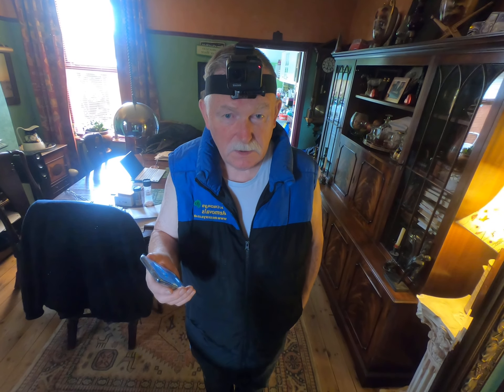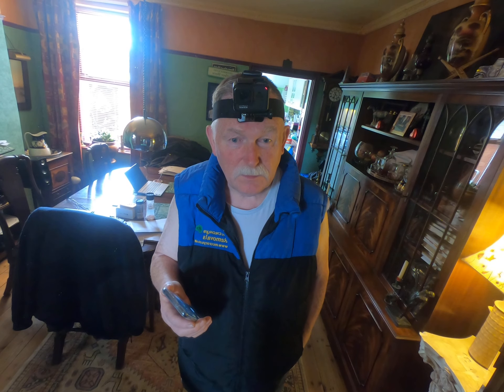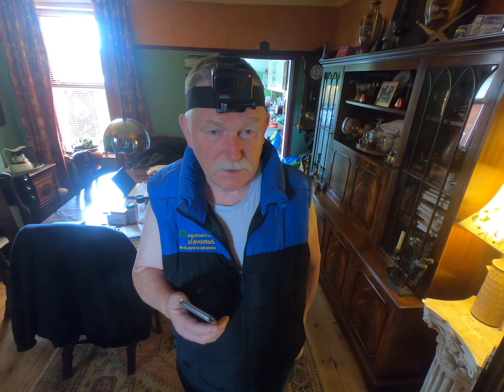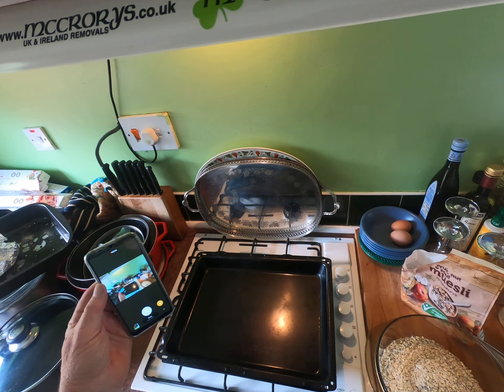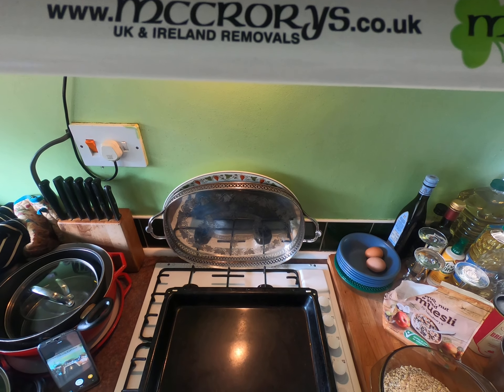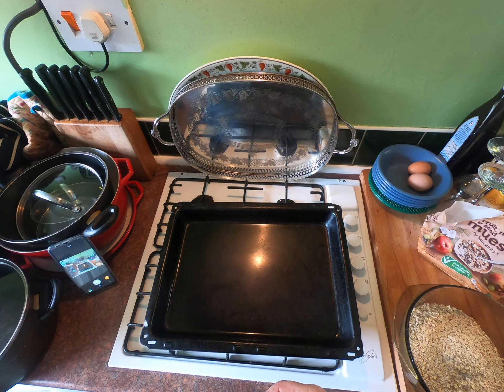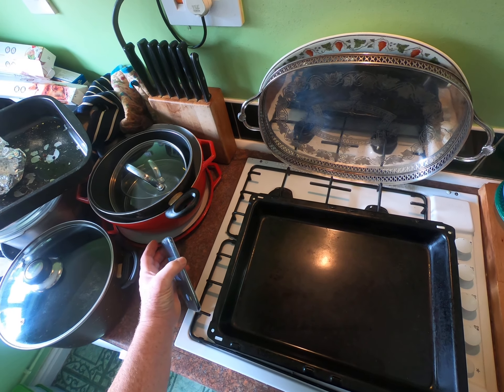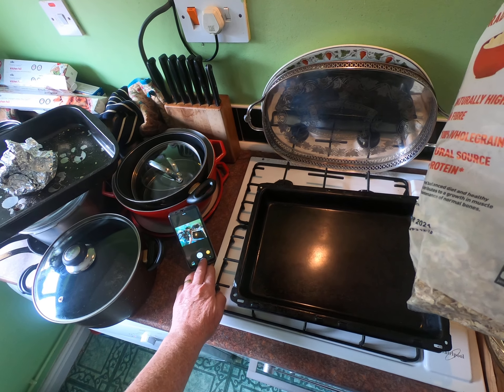How to mak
How to make bread without using any flour Part 1